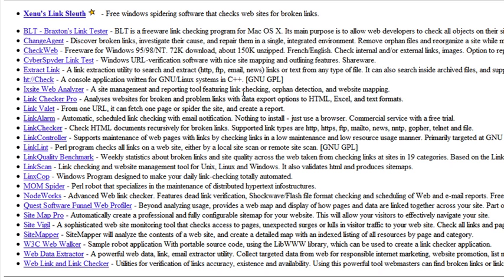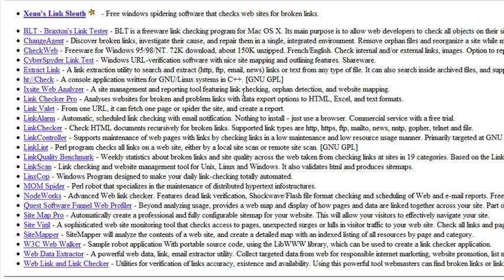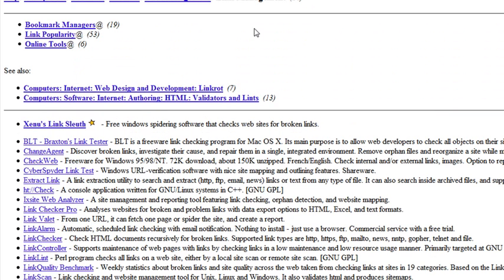How to Check for Dead Links with Wordpress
This video is training on how to run your wordpress blog correctly.